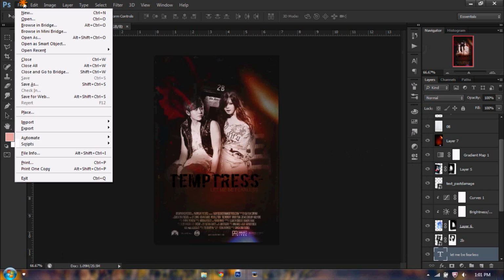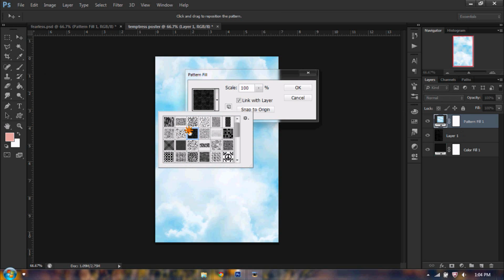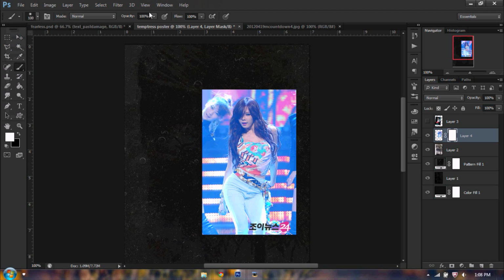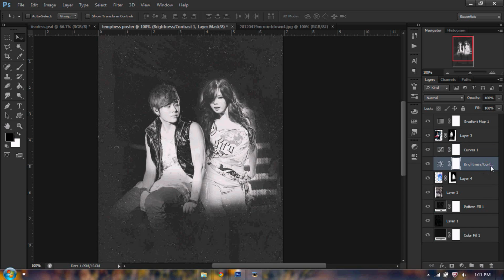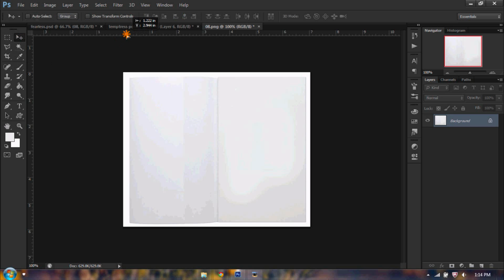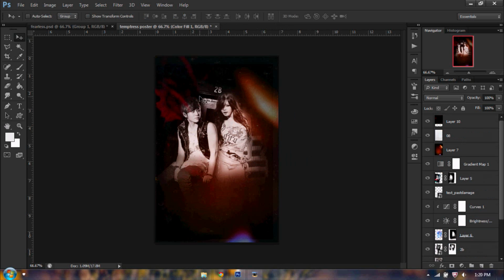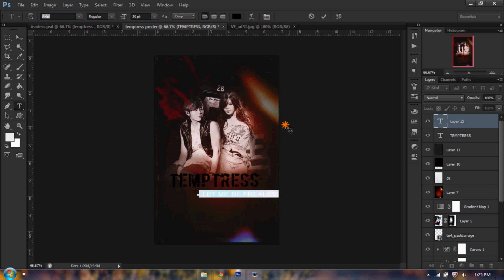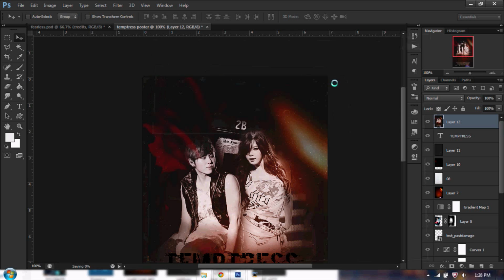[TUTORIAL] TEMTRESS MOVIE POSTER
Hry guys here is a 20 minute tutorial on how to make a movie-ish type of poster tutorial this is for my 600+ subscribers. I am so grateful for all the love you all have been showing me. So I hope you all enjoy and I would love to see your final result.